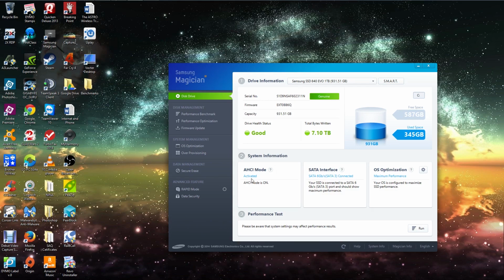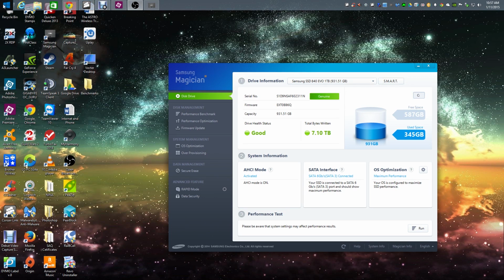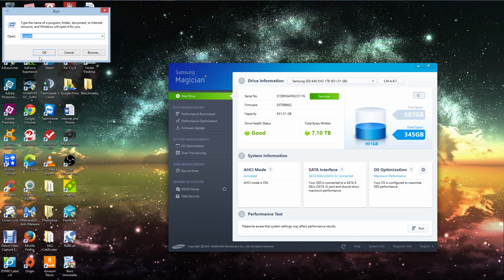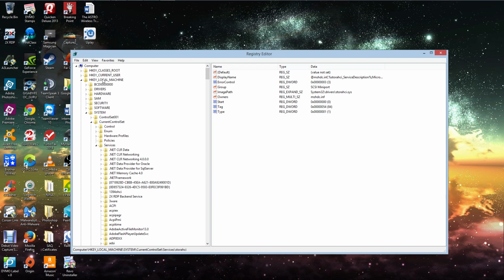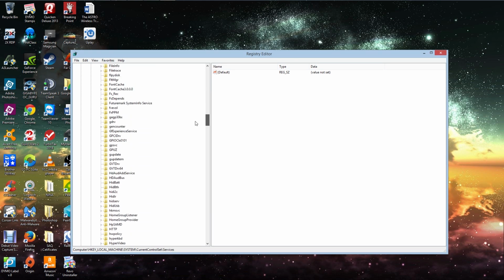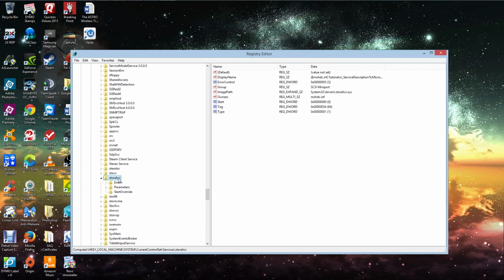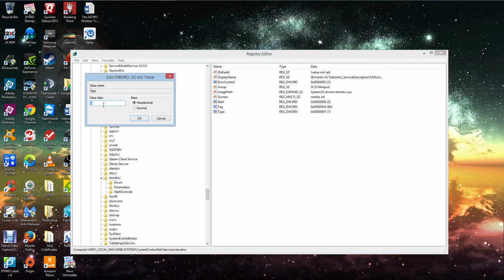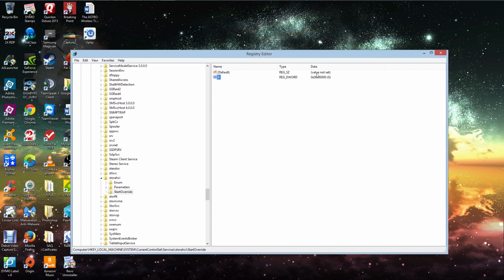AHCI for Windows 8.1 and 8 fix for SSD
IF your PC is only letting you boot your SSD in IDE mode. This is the
fix to let it boot in the better AHCI mode.

HKEY_LOCAL_MACHINE\SYSTEM\CurrentControlSet\Services\storahci
"Start" set to "0"
HKEY_LOCAL_MACHINE\SYSTEM\CurrentControlSet\Services\storahci\StartOverride
"0" to the value "0"